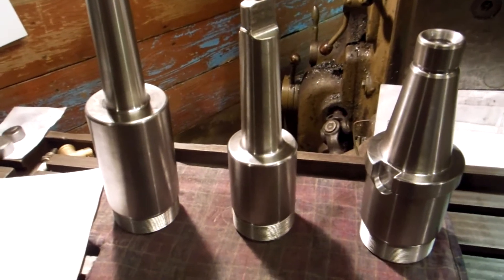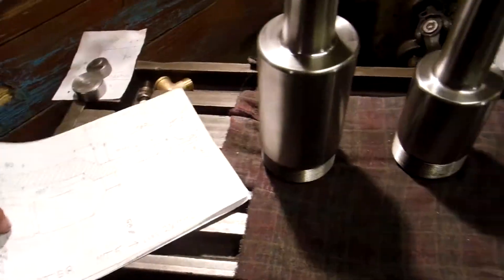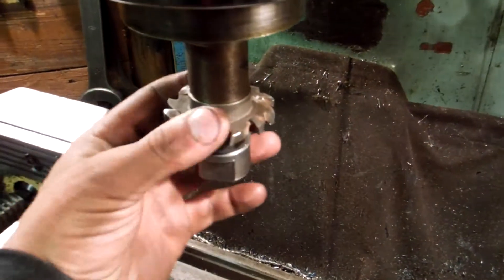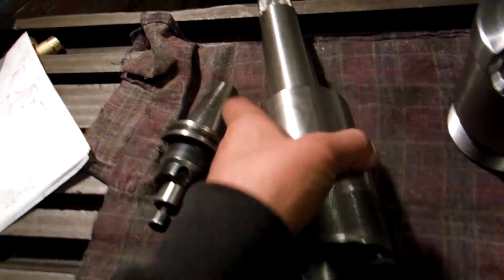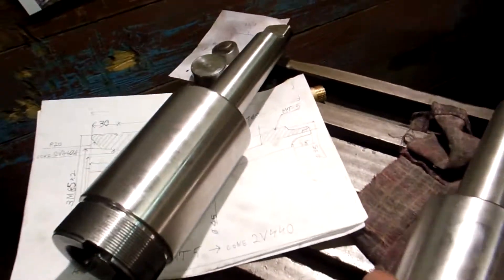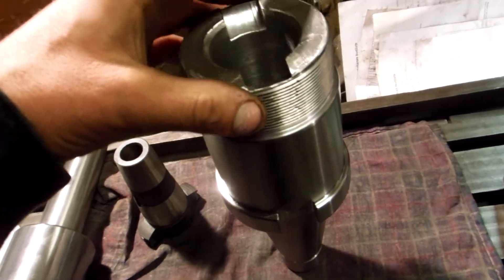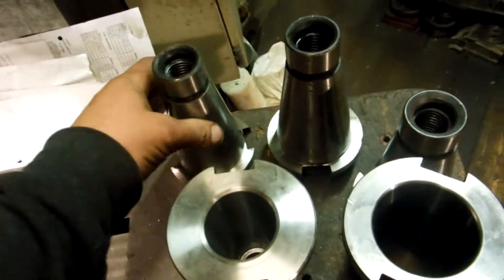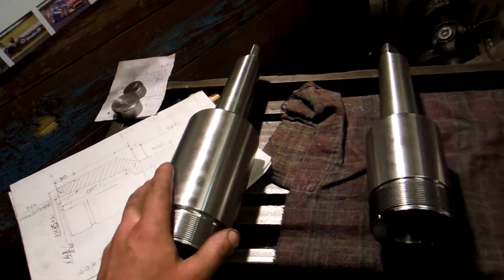Machine spindle adapters project - walkaround before adapters go to finishing /p5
Those three pieces are too large to I can set into in my heat-treatment furn. So I'll give those pieces to one factore where will make a heat-treatment and then grinding. I still haven't circle grinder.
Sorry for my poor language! I hope You understand what I say.